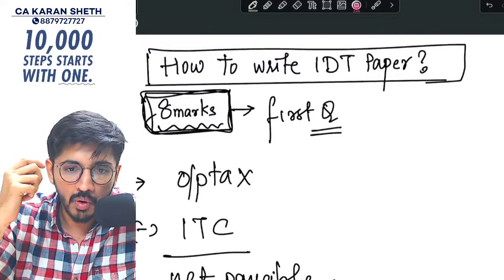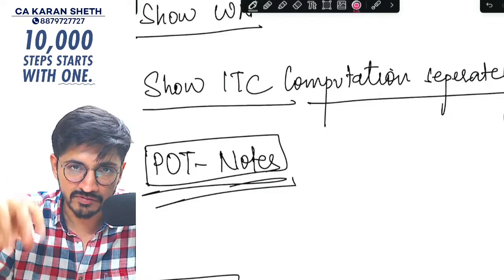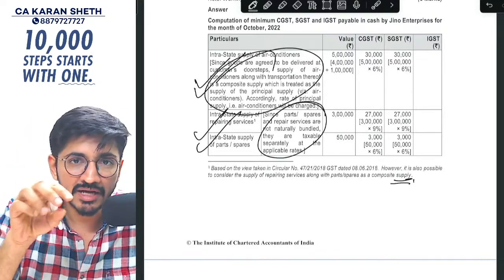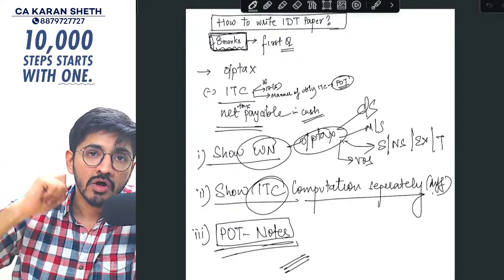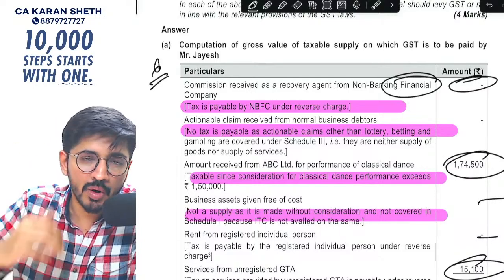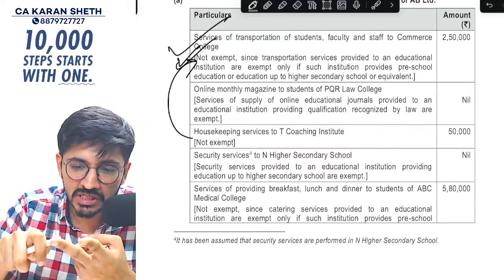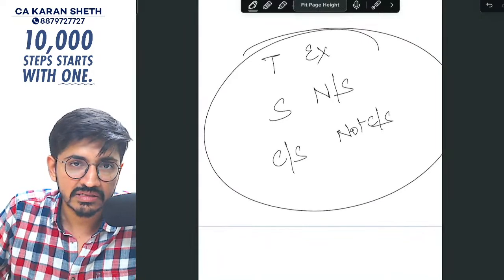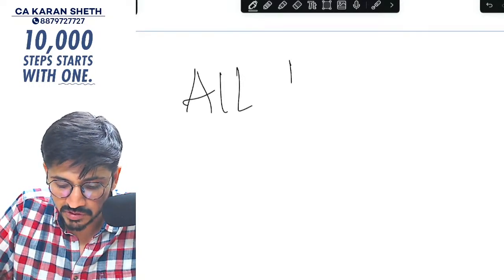HOW TO WRITE GST PAPER OF INTER CA | TaxKaTeacher